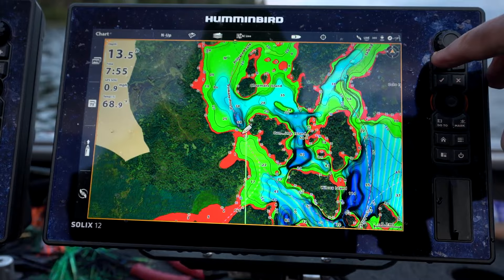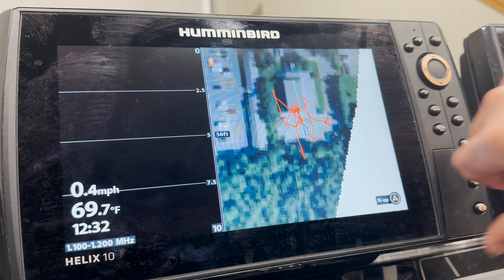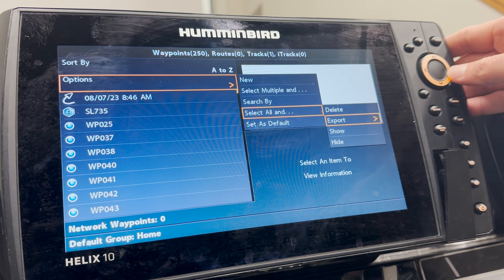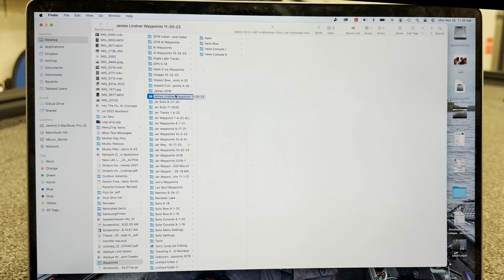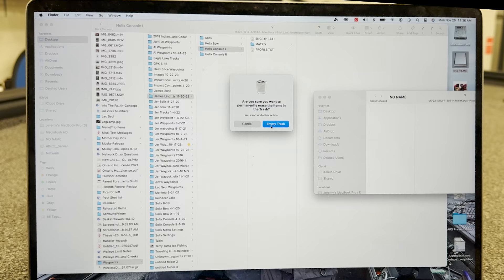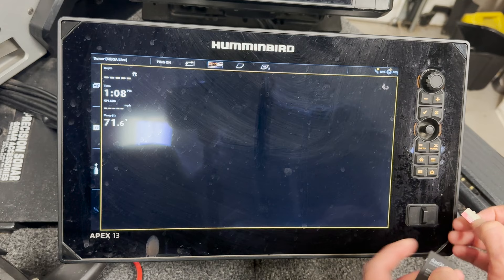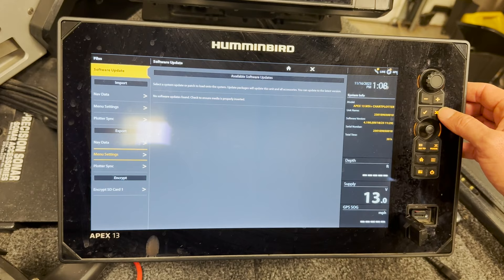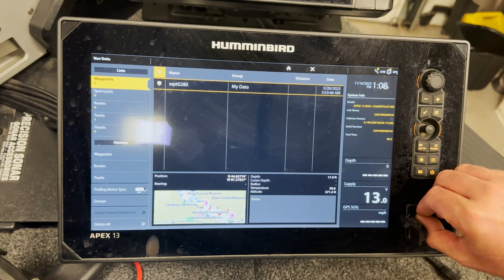How To Download and Save Humminbird Waypoints (Helix, Apex , & Solix)!!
Jeremy Smith guides you on saving your waypoints and navigation data from a Humminbird Helix unit and the Apex Solix platform. Having a backup of your waypoints is crucial in fishing, as they are some of your most valuable things. By following these steps, you can easily save your data onto an SD card and transfer it to your computer or hard drive for safekeeping.